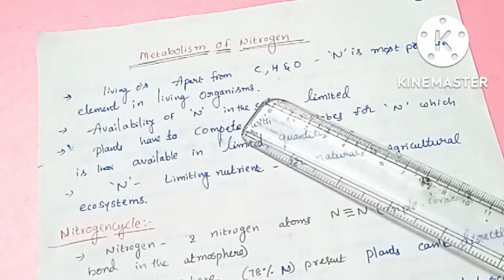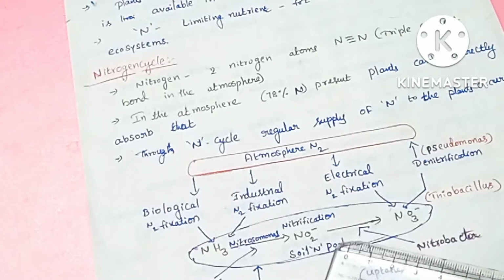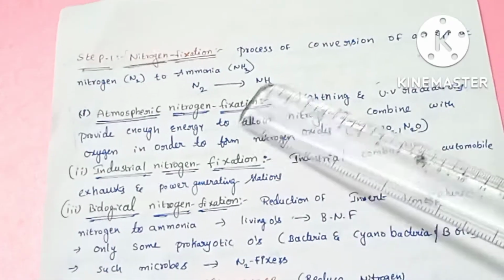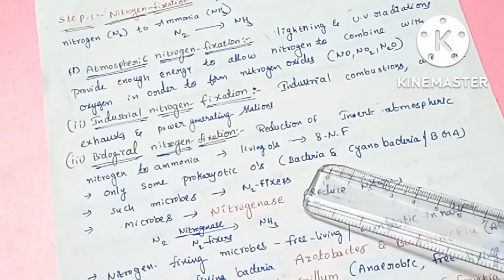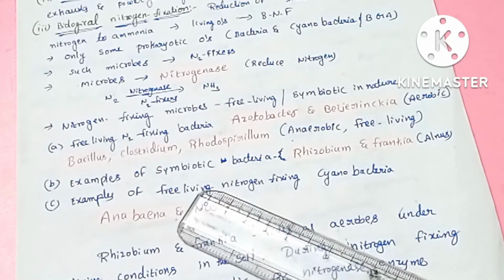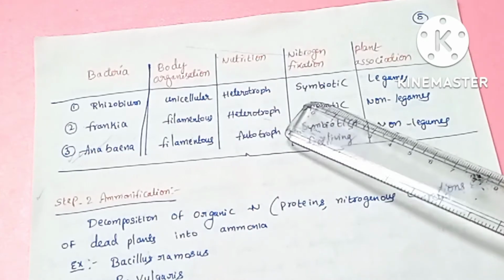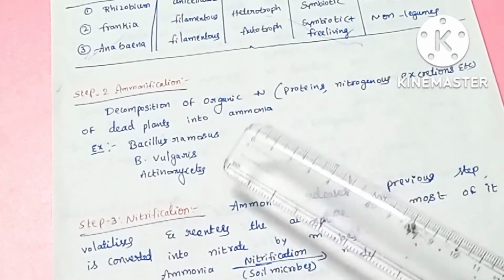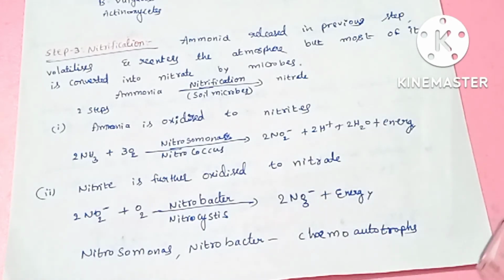Mineral Nutrition (In English 5) l Class 11 NCERT Neet Biology l LATHA AKULA Biology Tutorials l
Hello Students This is LATHA AKULA In this video I have explained about Metabolism Of Nitrogen in English From the chapter Mineral Nutrition In detail For class 11 ncert neet Biology Hope you like this video.

Topics explained
*Mineral Nutrition In English
*Nitrogen Cycle in English
*Nitrogen Fixation in English
*Ammonification in English
*Nitrification in English